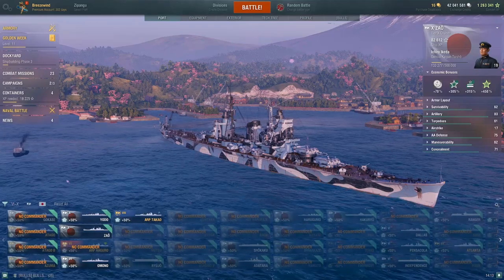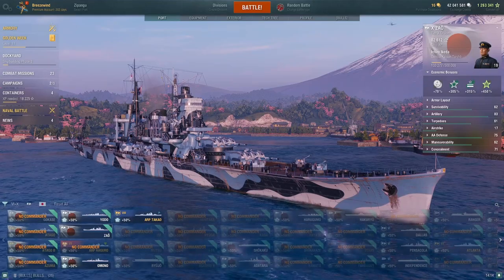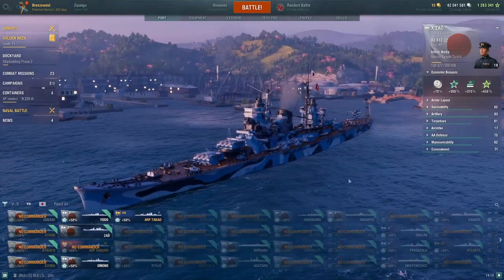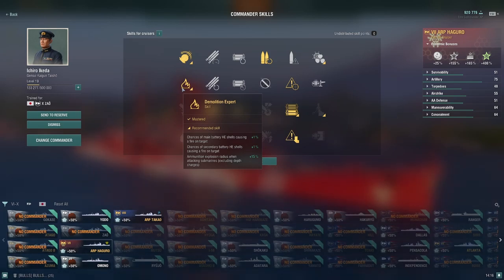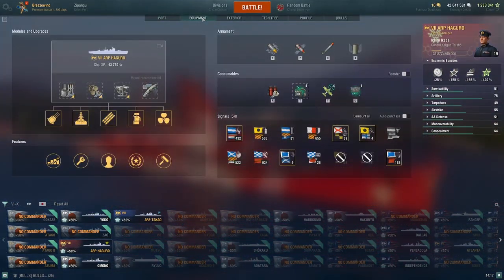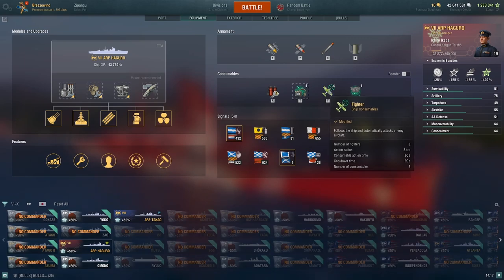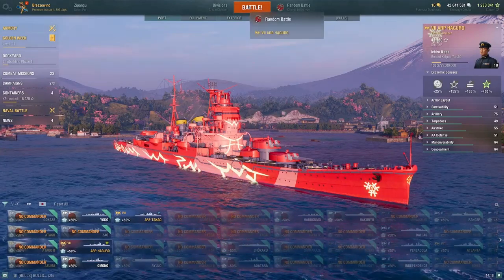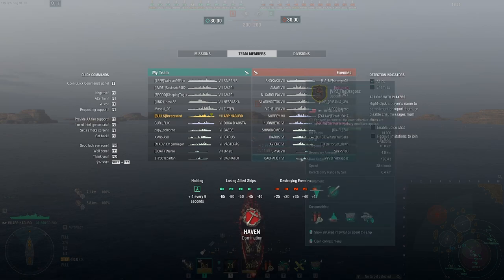Mastering the Seas: Beginner's Guide to IJN Heavy Cruisers (T7 Myoko)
What cruiser line should be your first pick? Join me in this tutorial series where I guide new players through the formidable ship lines in World of Warships during my Twitch streams! ⚓️ From powerful firepower to sturdy armor, learn the strategies and tactics to crush your enemies and emerge victorious on the battlefield.

This video focuses on the IJN CA line, which specializes in kiting and providing close support with their 203mm guns, good concealment, torpedoes, and decent armor.

0:00 General information about the IJN heavy cruisers, recommended beginner captain skills.
6:11 Random battle (mid tier matchmaking)

Are you a new player and want to start playing World of Warships? By using the following link
you'll receive tier II EMDEN premium ship after playing just one battle. The ship comes with the National camouflage, a Port slot and a Commander with 9 skill points and 7 days of Warships Premium Account.  If you fight one battle in a tier VI ship, you'll receive a British battleship REPULSE free with a port slot and Commander with 10 skill points, 7 days of Warships Premium account, 5 million credits, 75 expendable bonuses of variable types and 5 more coal containers.